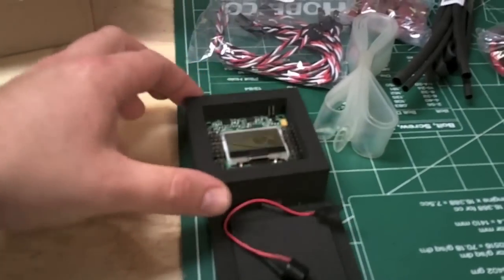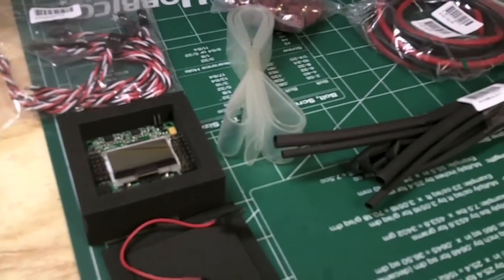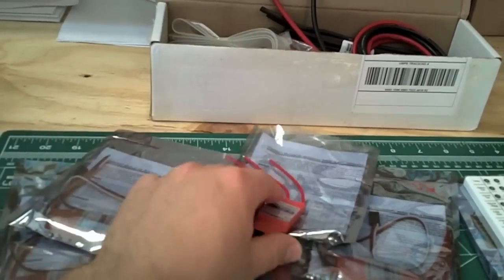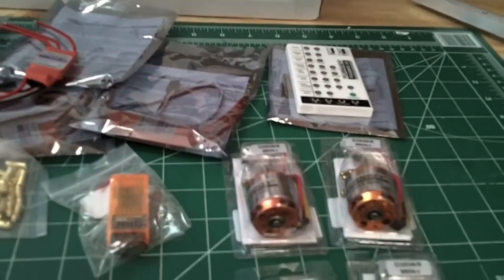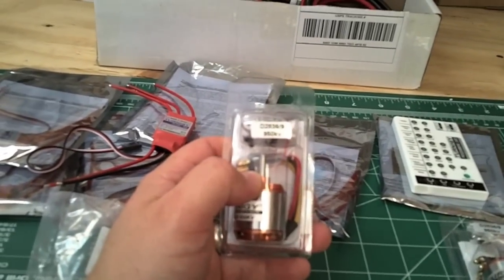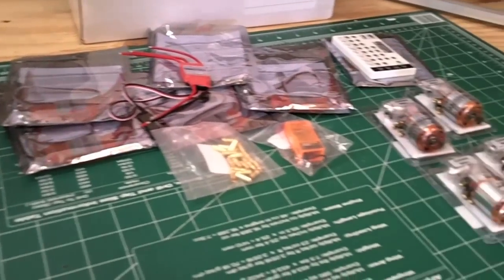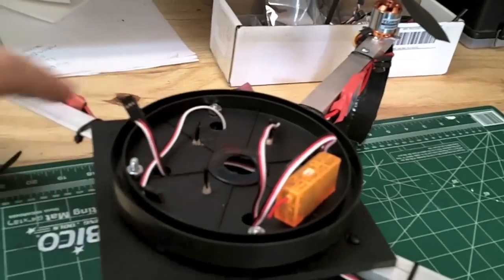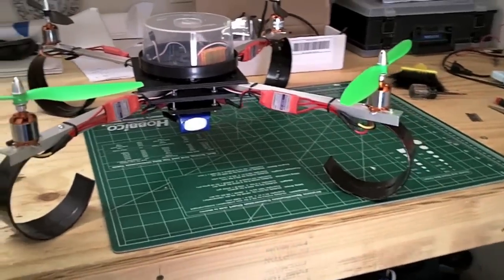1st Homemade Quadcopter Part 2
This is the electronics assembly of my first scratch build Quadcopter. I'm waiting on my KK2 board to return. The one I got was dean on arrival.